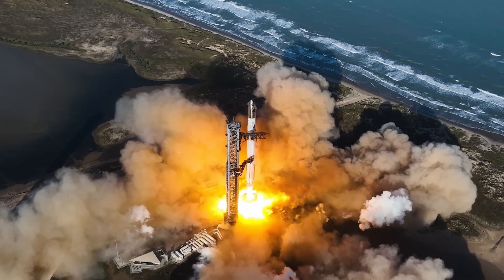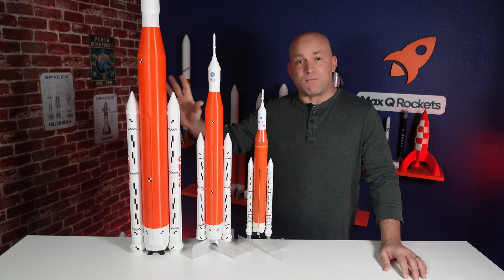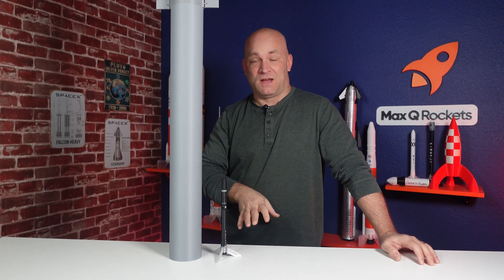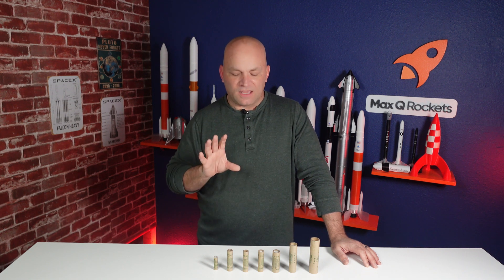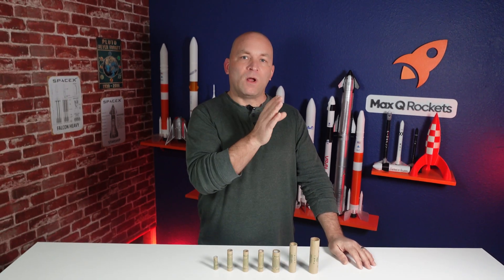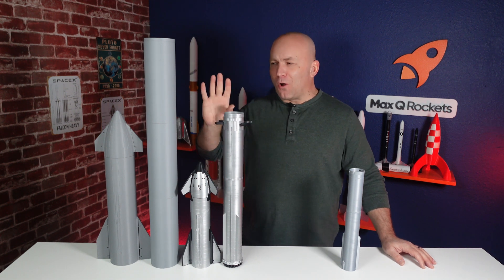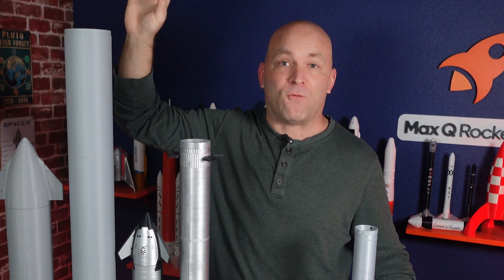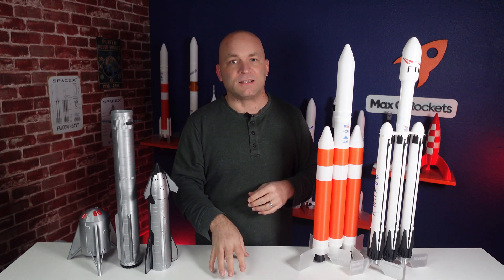Choosing the best scale for your model rocket. How big is too big?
Choosing the right scale for your model rocket can make all the difference in your build, launch, and overall experience. But how do you know which scale is best for you? In today’s video, Rocket Randall breaks down everything you need to know to pick the perfect scale for your next model rocket project!

From understanding the basics of scale to diving into factors like rocket size, engine power, and practicality, we’ll explore how to balance detail, launchability, and cost. We’ll also cover common scales such as 1:100, 1:144, and 1:200.

Timestamps
00:00 Intro
00:31 What is scale?
01:40 Rocket Sizes
03:10 Engine Sizes
05:15 Practicality and Panache
06:49 Conclusion

What's your favorite rocket scale? Any big successes or epic fails to share?